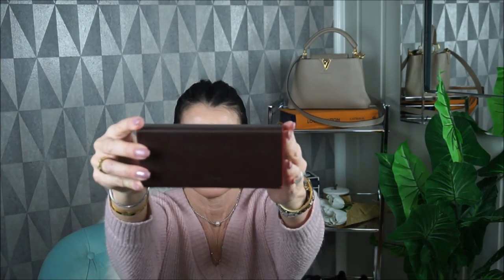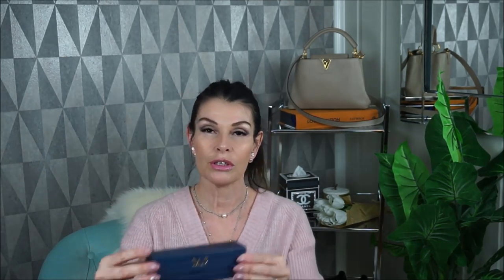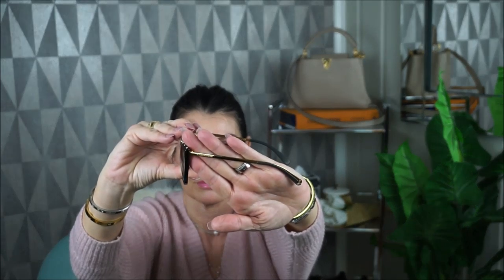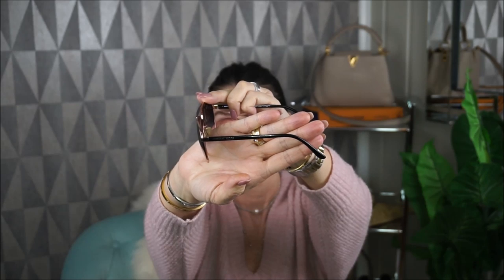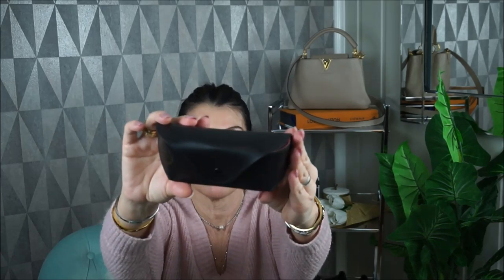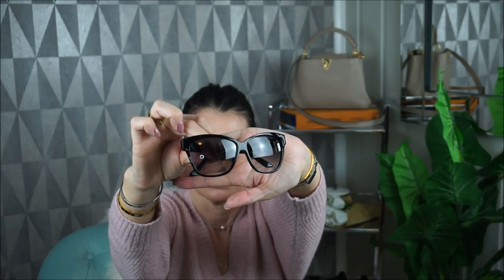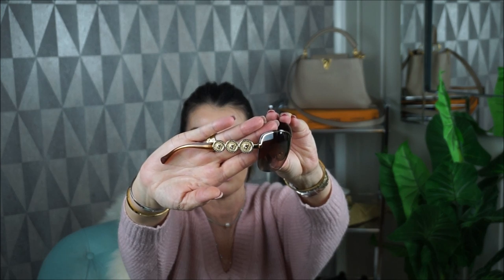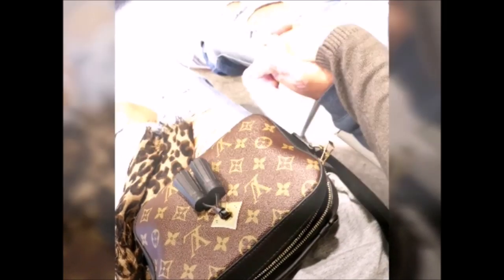Luxury Sunglasses Collection/ Lvlovermj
Today i have a Sunglasses collection video for you guy`s,😎

NORWAY

ITEM MENTION IN THIS VIDEO:
Michael Kors pilot sunnies
MK
Versarce
Maui Jim, rose havanna
Fendi,
Miu Miu cat eye lilac,
Louis vuitton Charlotte folded brown
Louis Vuitton La Boum, black,
Lv Gerance,
Prada,
Quai Australia High key black

WHAT I`M WEARING IN THIS VIDEO:
H&M pink knittet V-jumper

This is not a sponsored video and everything is bought with my own money!